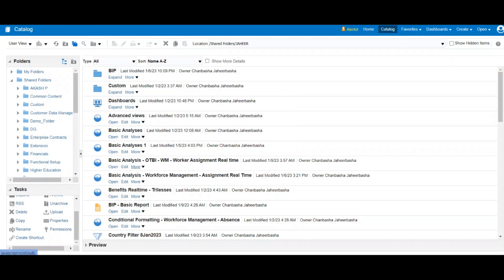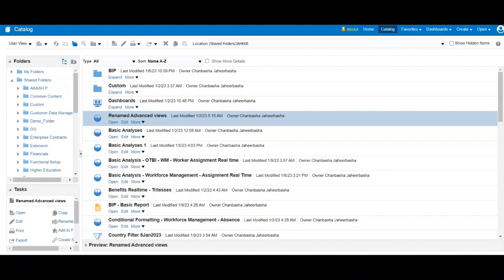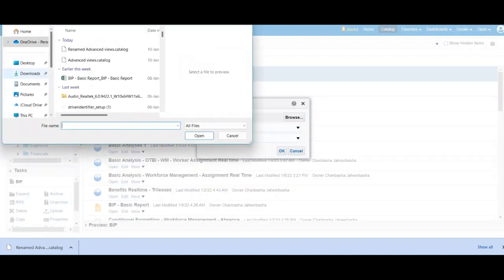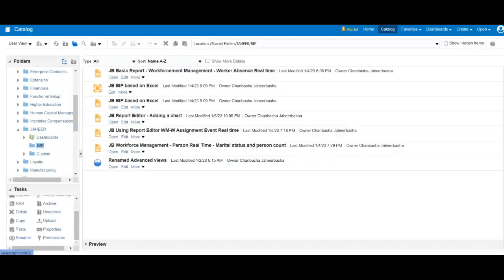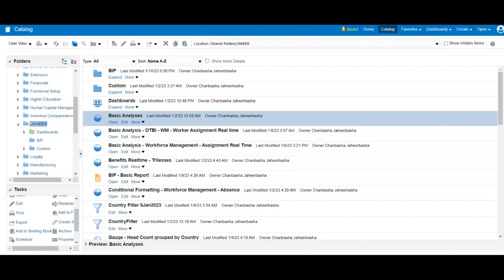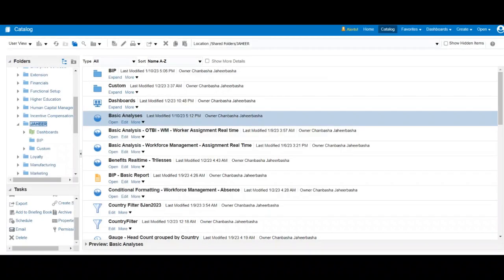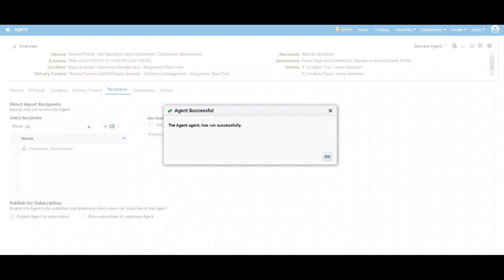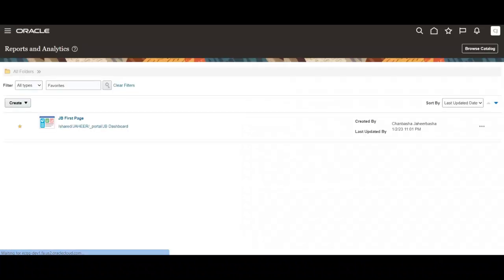Part 11 - Exploring BI Catalog - OTBI - Oracle Transactional Business Intelligence -Oracle HCM Cloud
OTBI Play List Link